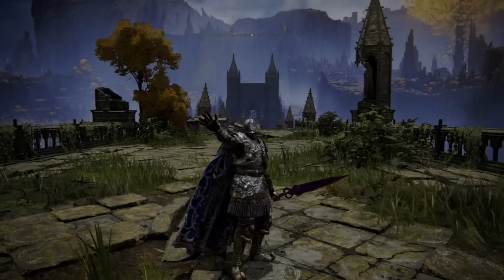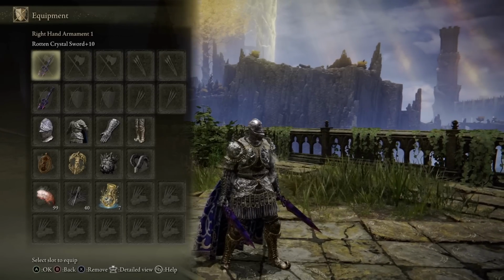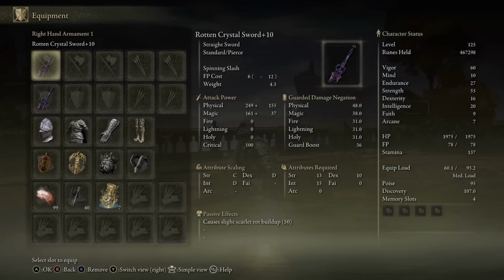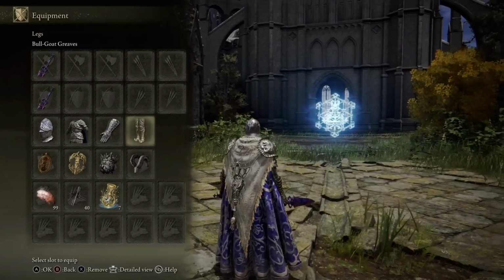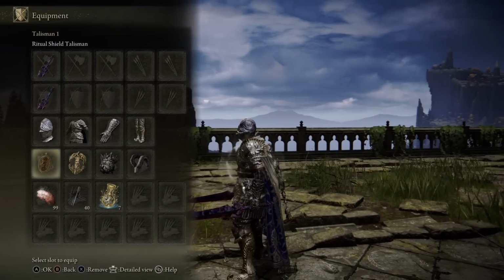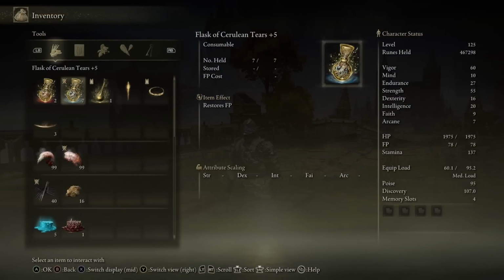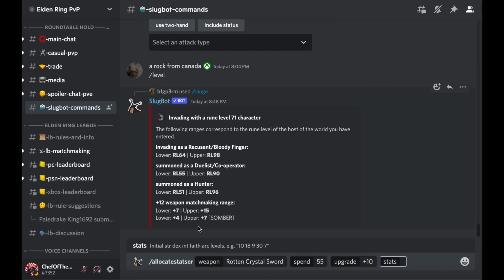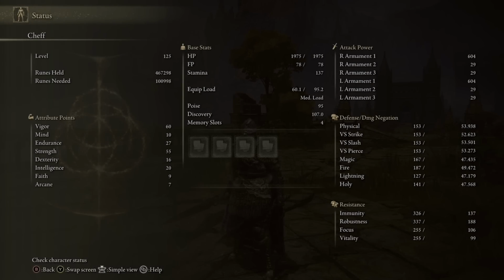Rotten Crystal Swords are FUN | PvP Build/Gameplay [Elden Ring]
Scarlet rot builds, while somewhat limited, can be plenty powerful when done right. The power of powerstanced straight swords shows through, and the 50 rot buildup in each hand is a constant threat.
0:00 Intro
0:28 Gameplay Montage
3:11 Build Overview
7:41 Raw Gameplay
10:03 Outro

Armor at 4:08